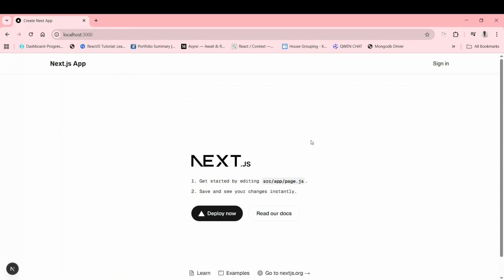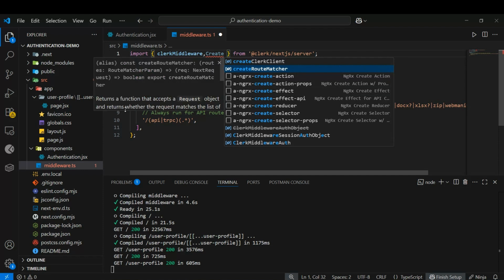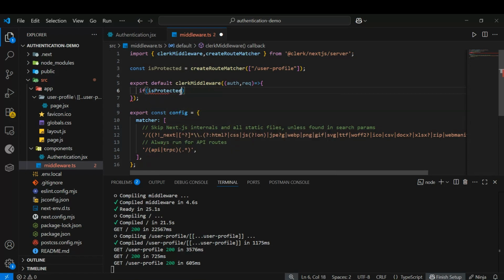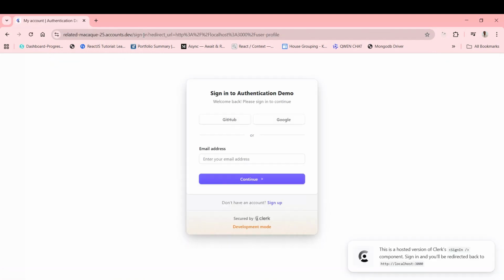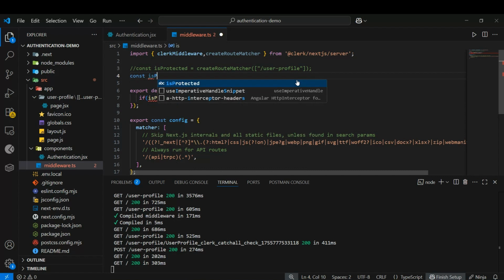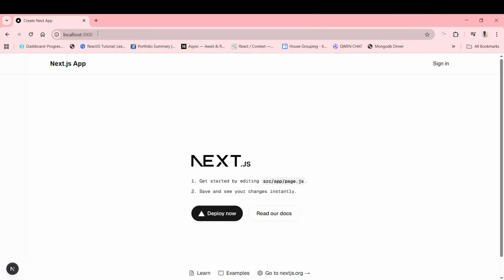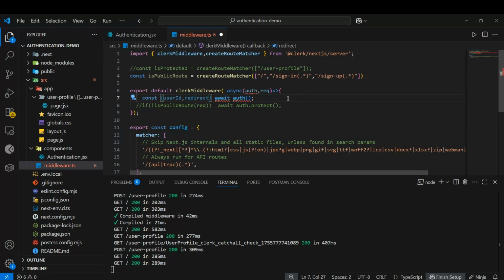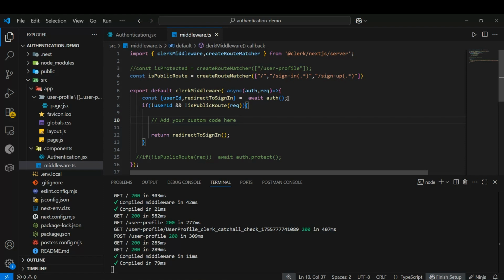NextJs 15 : Protecting Routes with Clerk Middleware | Next.js Authentication Tutorial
In this video, we’ll explore how to protect routes in Next.js 15 using Clerk middleware. You’ll learn what protected routes are, why they’re important, and how to implement authentication-based access control step by step.

By the end, you’ll know how to secure pages, restrict access to authenticated users, and make your Next.js 15 app more secure with Clerk.

00:00 Introduction to Protecting Routes
00:56 Setting Up Clerk Middleware
02:13 Configuring Route Protection
05:51 Testing Route Protection
07:31 Advanced Middleware Configuration
10:27 Custom Logic for Authentication
12:43 Conclusion and Channel Support